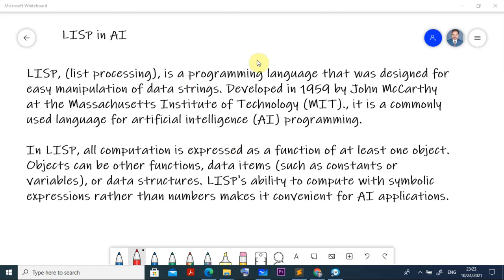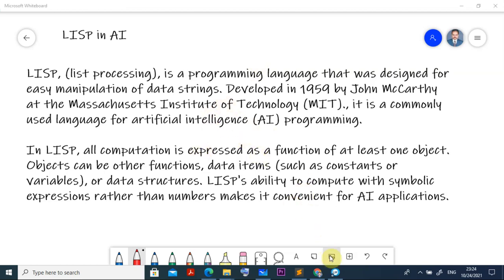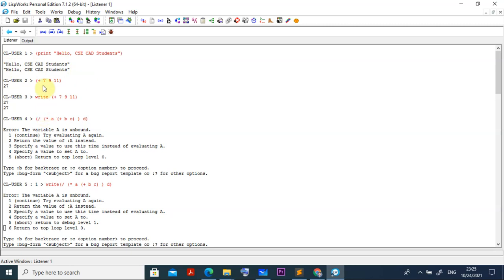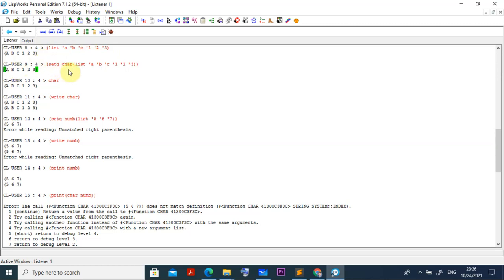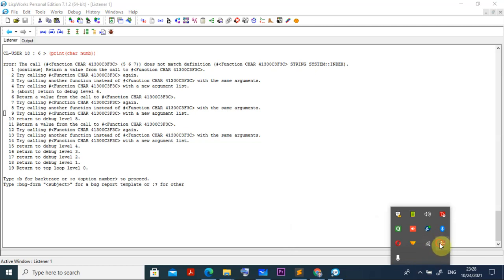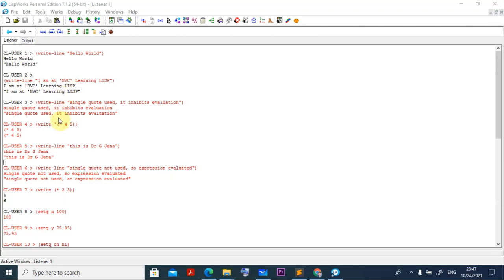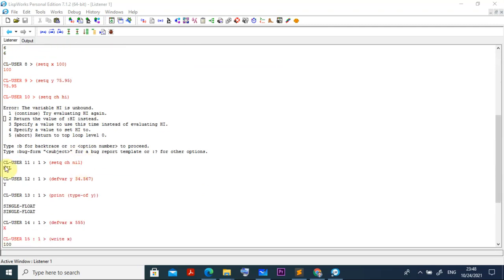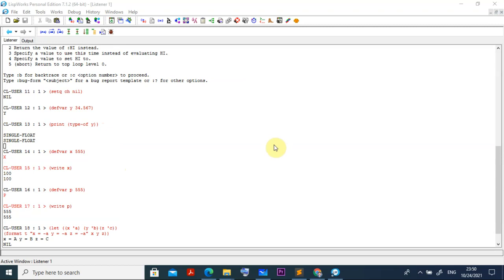LISP for AI Part 1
LISP program used for Artificial Intelligence